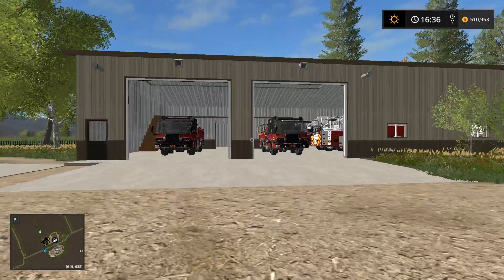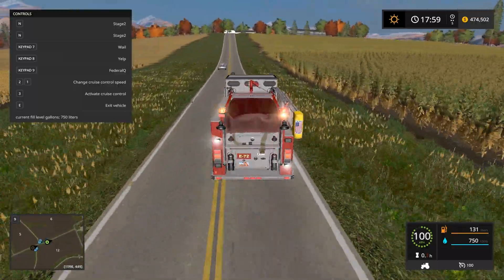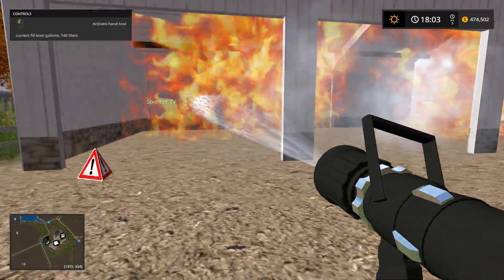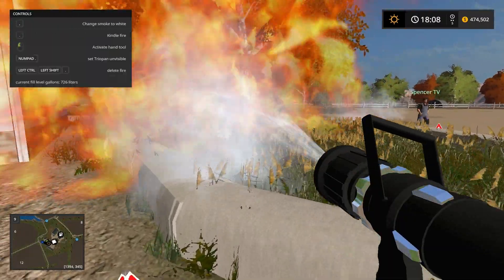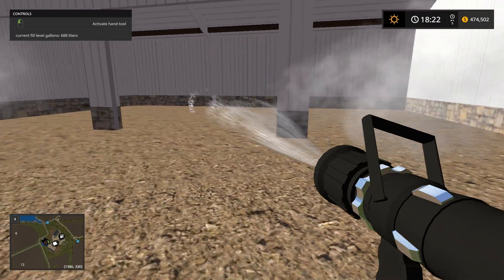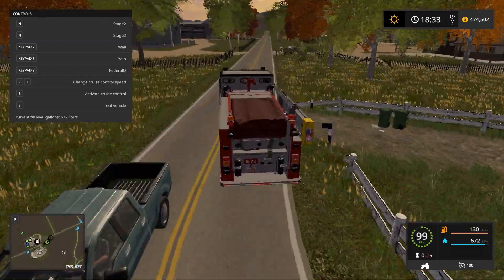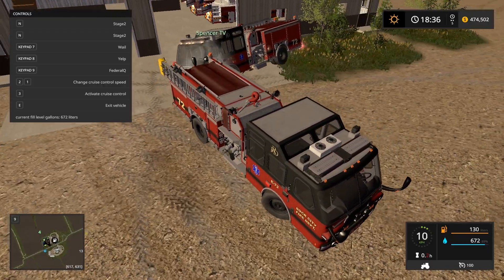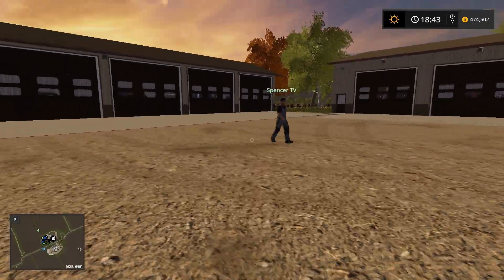NEW FIRE MODS | SPENCER TV JOINS! | SHED FIRE | FARMING SIMULATOR 17 (FS17 GAMEPLAY)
Hey, My Name Is Garrett Dadoun, Here On YouTube People Call Me Garrett Plays. I Have Been Here On YouTube For 7 Years!
*I Use A Ton Of Mods So Some Mods Might Be Hard To Find*
Channel Highlights:
51,000+ Video Views
Game Information: Take on the role of a modern farmer in Farming Simulator 17! Immerse yourself in a huge open world loaded with new content: new environment, vehicles, animals, crops and gameplay mechanics!
Recording Products:
*Microphone: Blue Yeti
*Headset: HyperX Cloud II
*Microphone Stand: On Stage Boom Stand
*Nady MPF-6
*Keyboard: ASUS Standard
*Mouse: Magic Egal
*Mouse Pad: Razer Vespula
Computer Information:
*Windows 10
*Intel Core i7 Processor
*16GB DDR3 Ram
*2TB Hard Drive
*223 GB SSD
*NVIDIA GeForce GTX1060 6GB